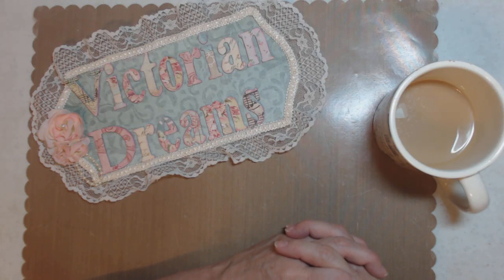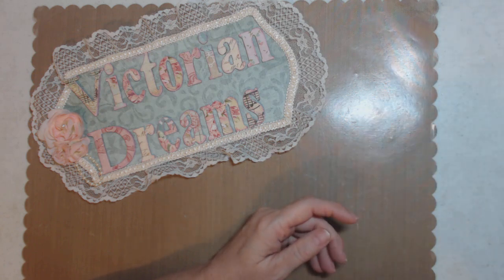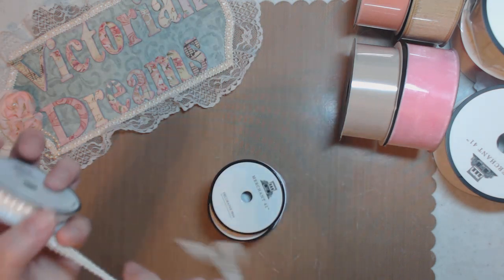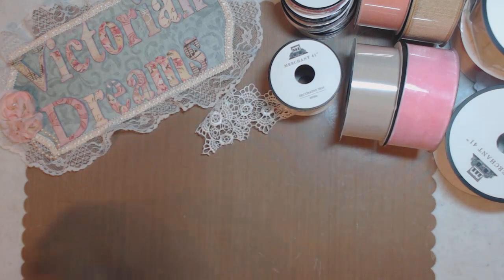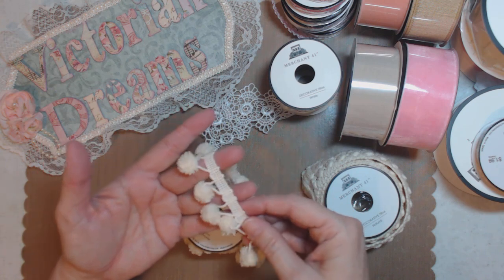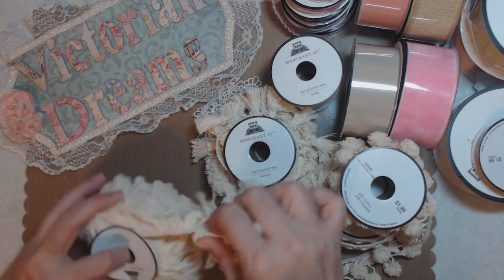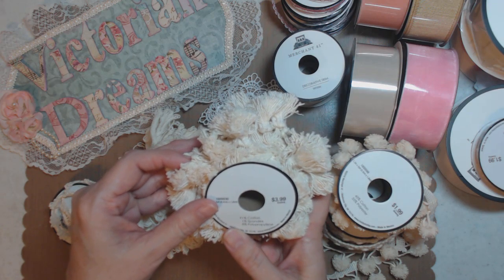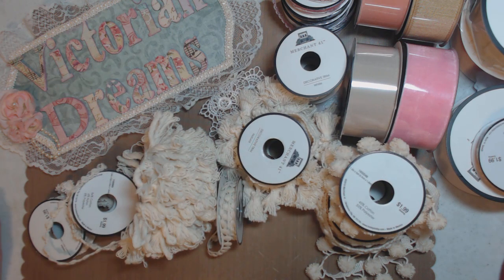Hobby Lobby Haul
Hello my subbies, thank you for stopping by for a visit, please sit back and enjoy my video I made just for you, xoxo, Leigh